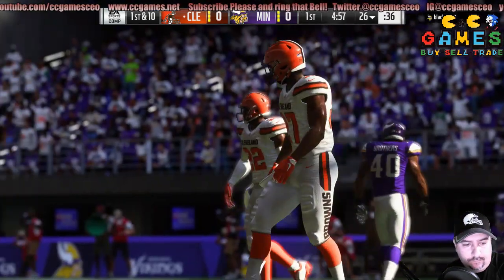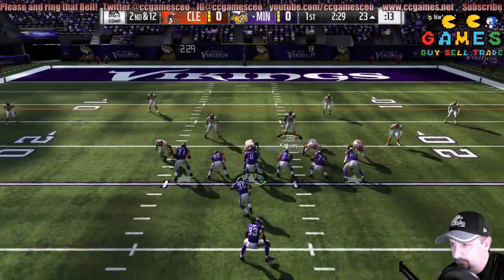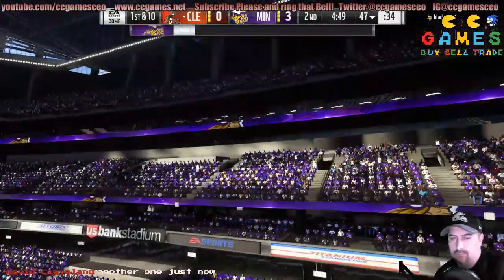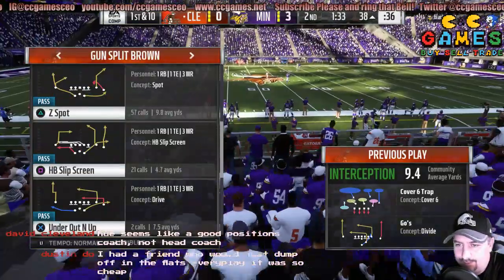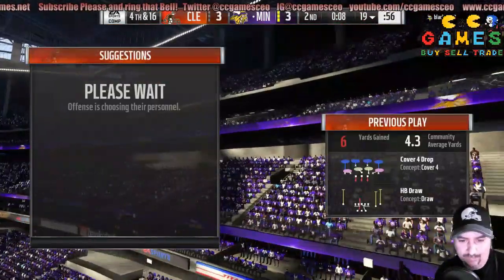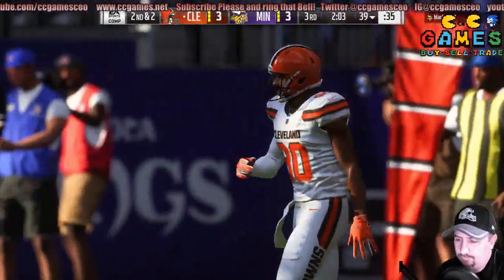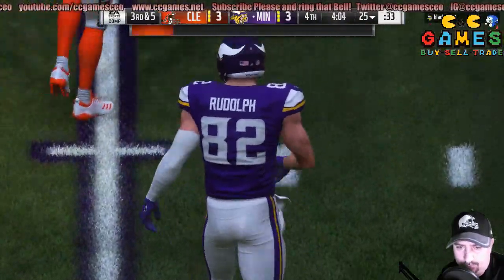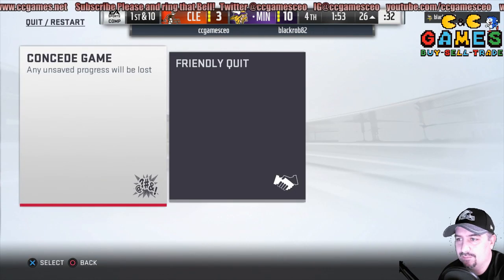Madden 19 NFL Gameday today! Go Browns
I stream with an Elgato... pick one up here...

I stream alot from my PS4, Switch, Xbox one, and retro...